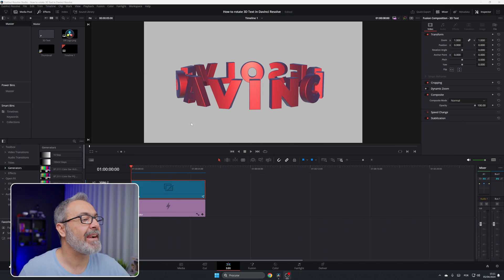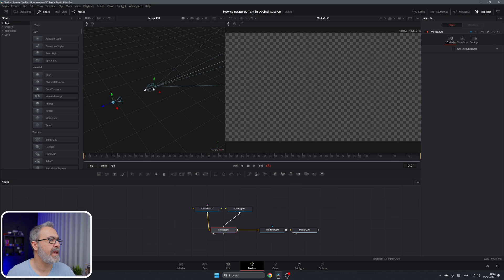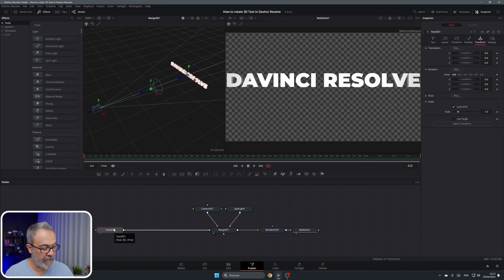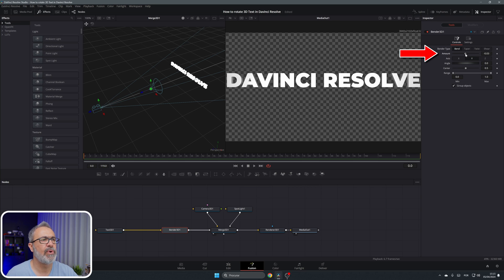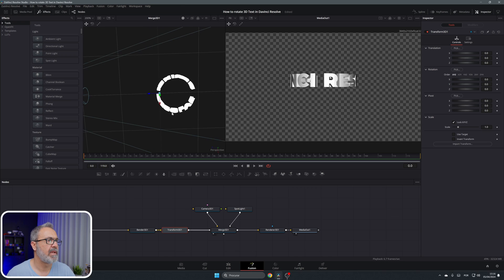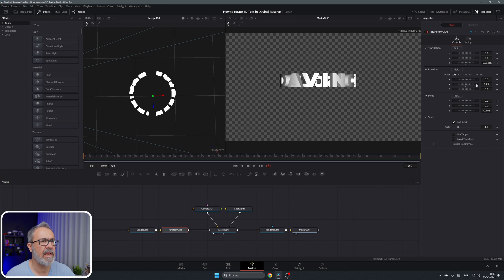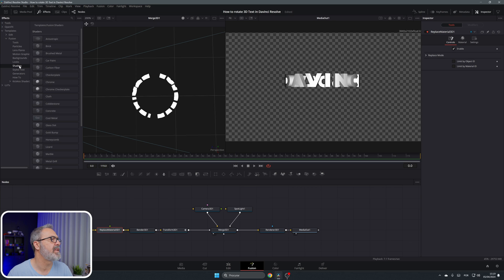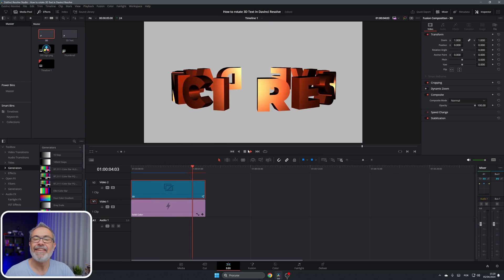How to bend and rotate 3D text in Davinci Resolve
In this video I will show you how you can bend and rotate 3D Text in Davinci Resolve.

If you want to support me and my channel you can by me a coffee